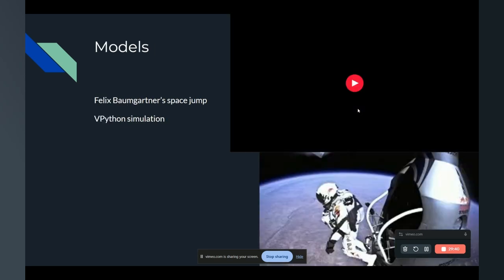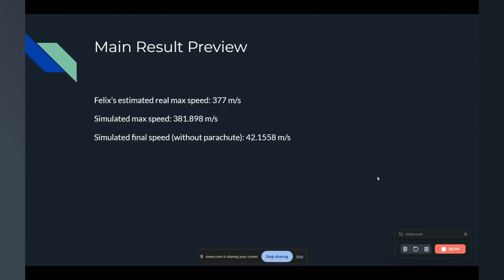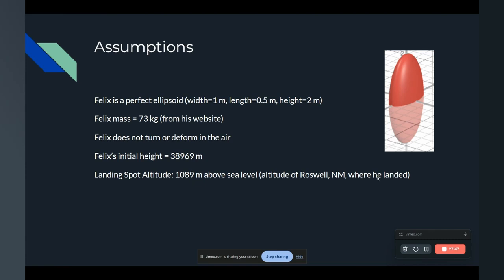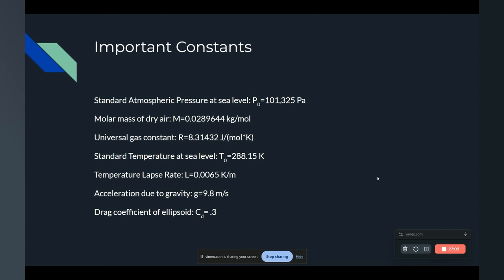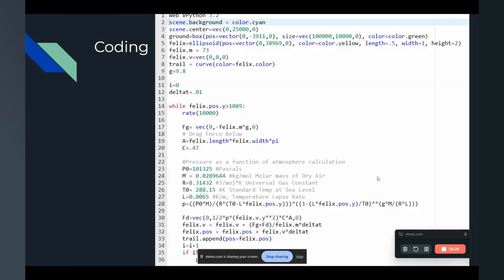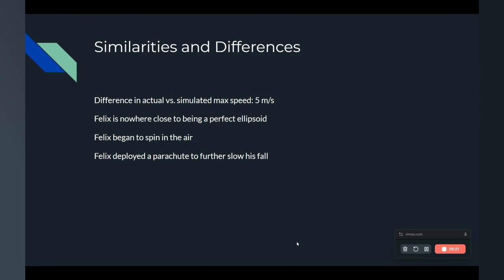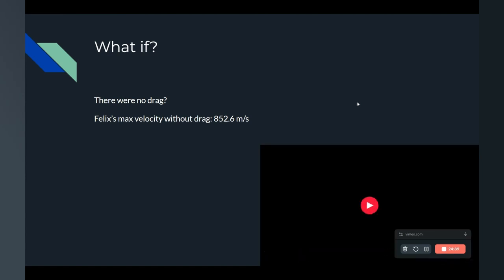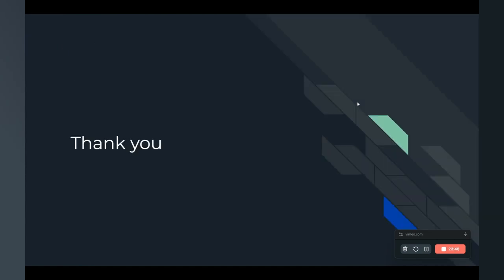Physics Lab 5